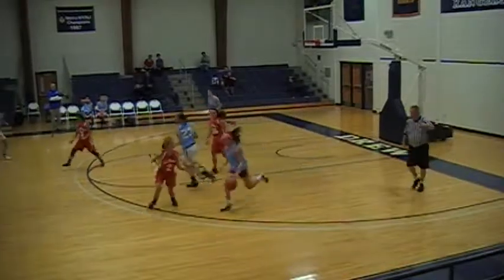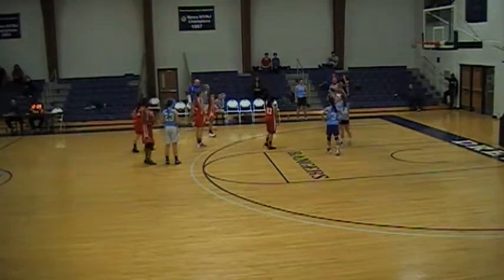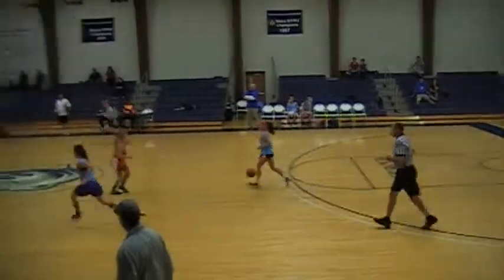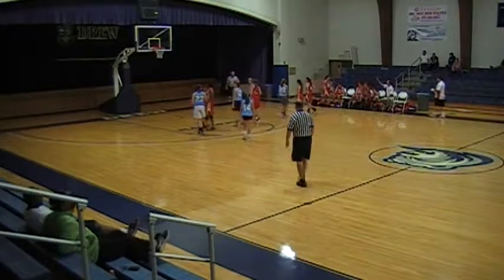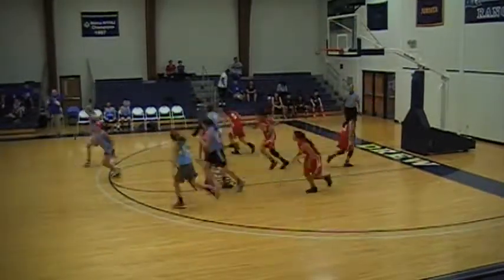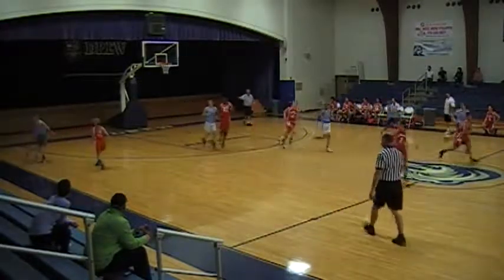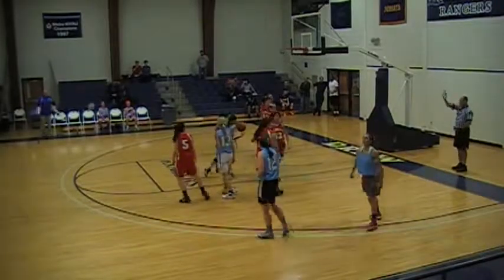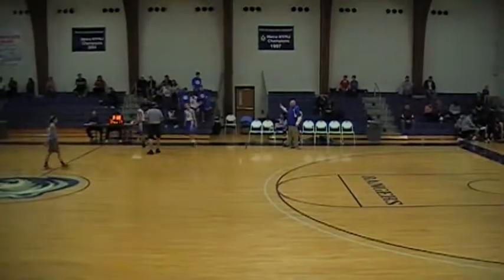10/12/13: Lady Thunder vs Minutemen